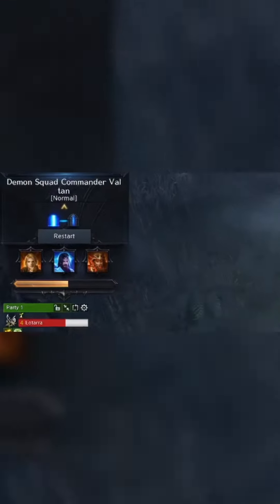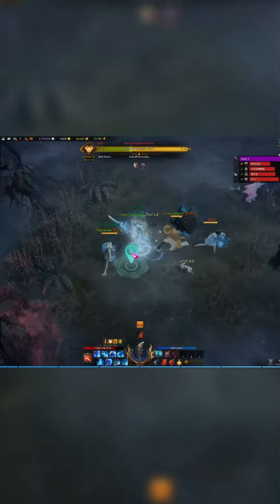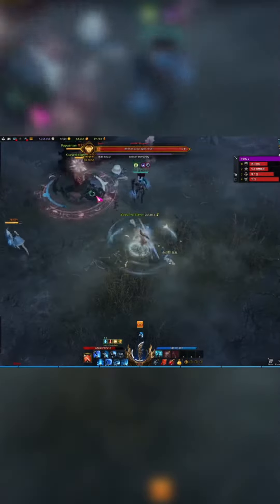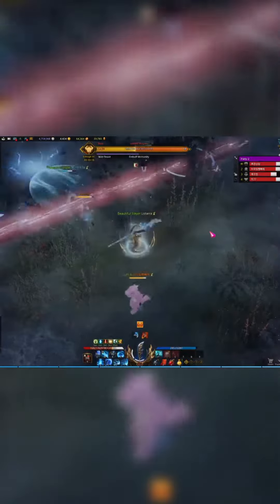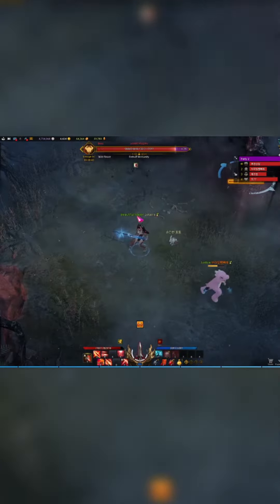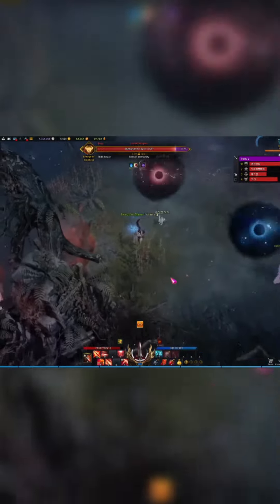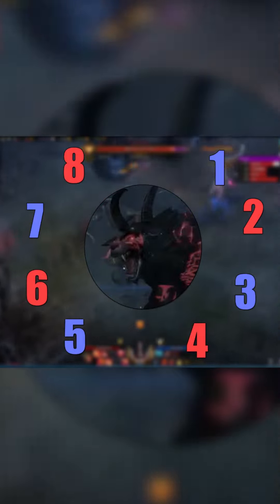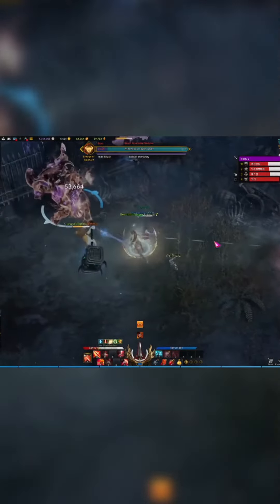Valtan Phase 1 Guide in 60 Seconds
Lost Ark is a massively multiplayer online action role-playing game (MMOARPG) developed by Tripod Studio and Smilegate's game development subsidiary Smilegate RPG. It has been fully released in the Korean region on December 4, 2019.

Stay up to date on what I'm doing!